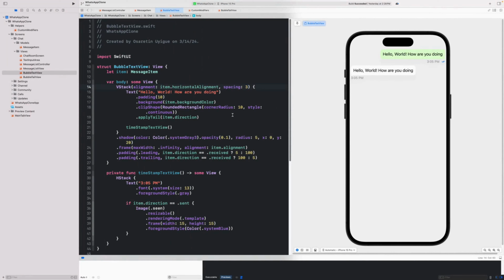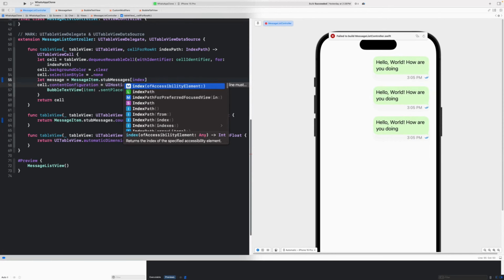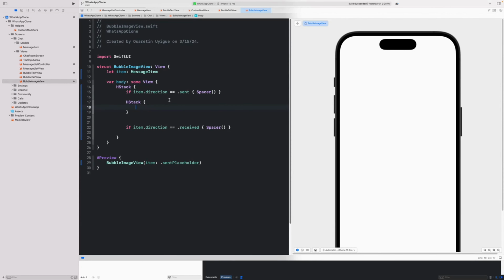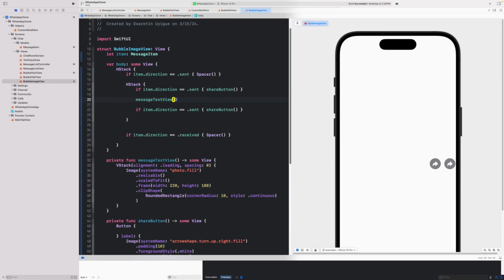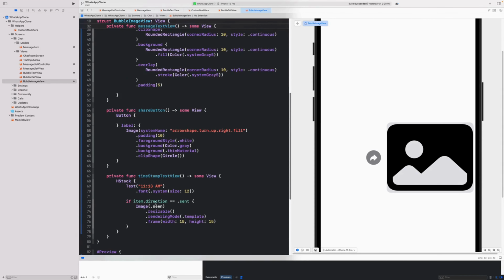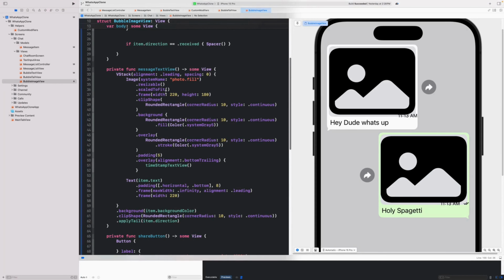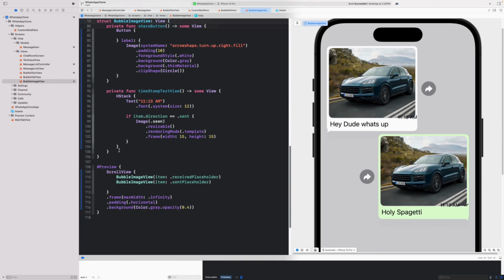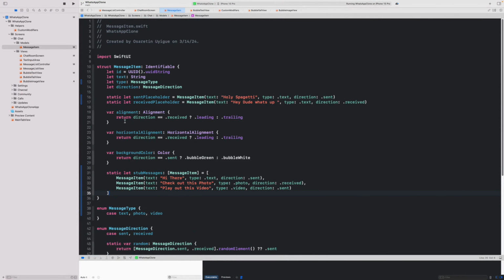🔴 NEW SwiftUI WhatsApp Clone Episode 10: Building BubbleImageView Component